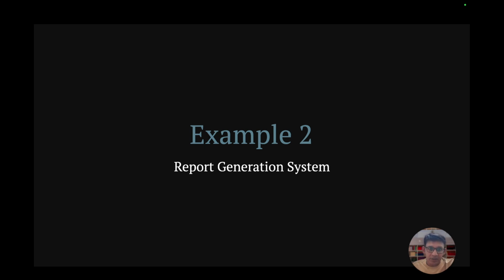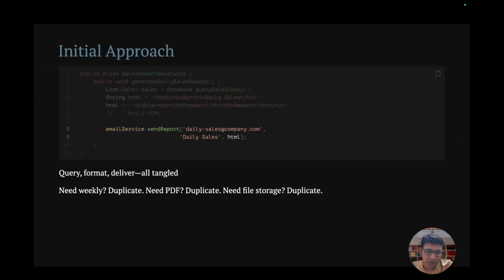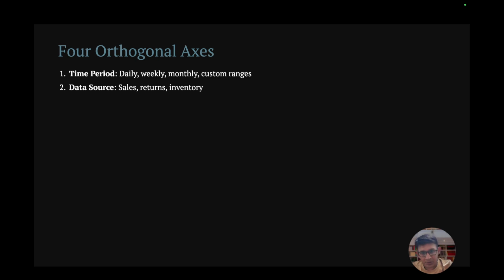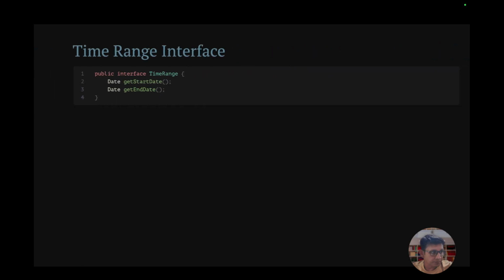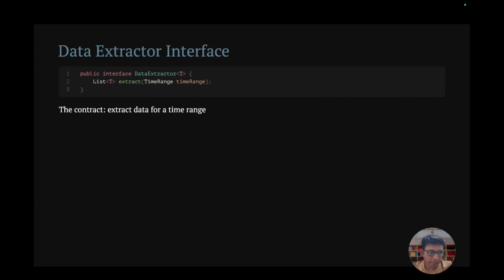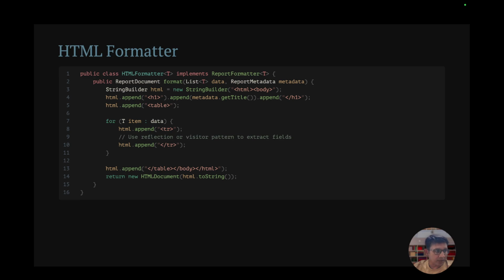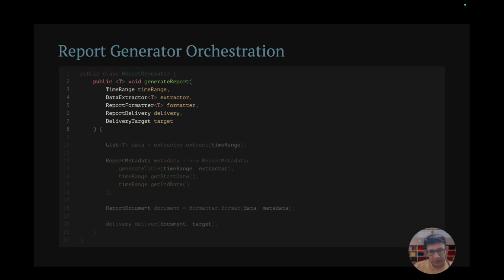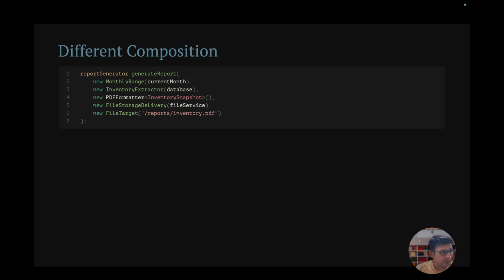Lecture06 Design For Variation Report Generation Example